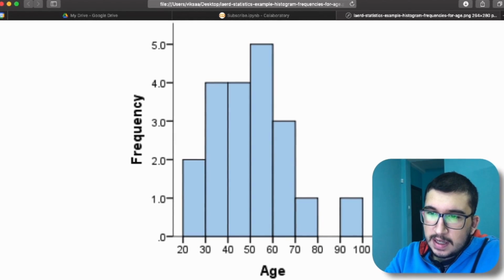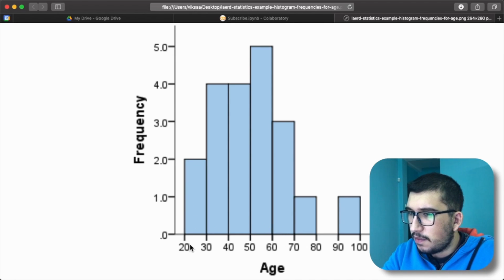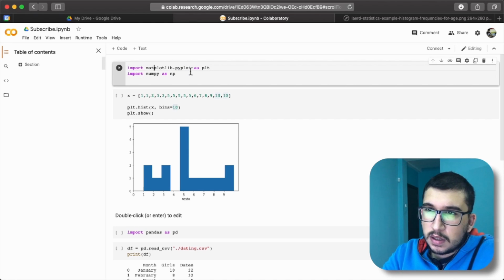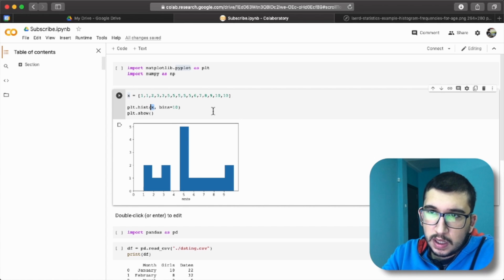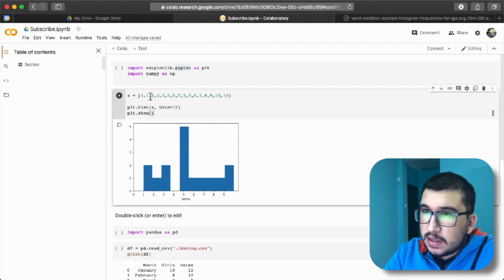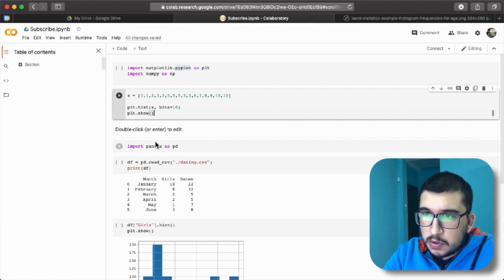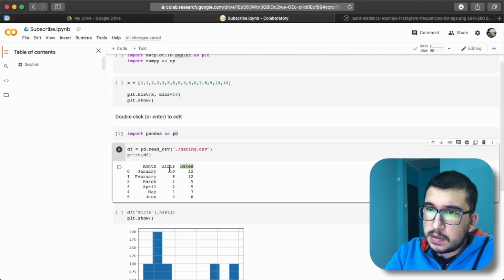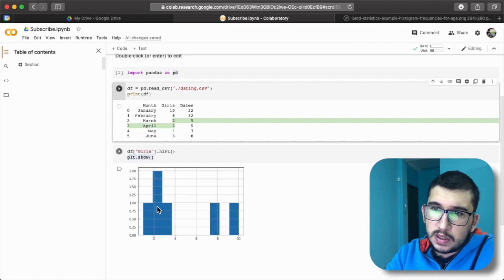Learn Histogram in Python in 6 Minutes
Me being weird in the thumbnail ? Check !

if you enjoyed it make sure you drop a like ,